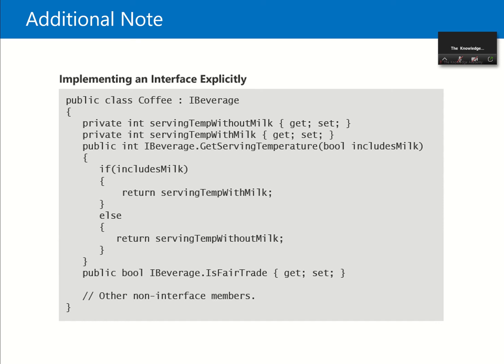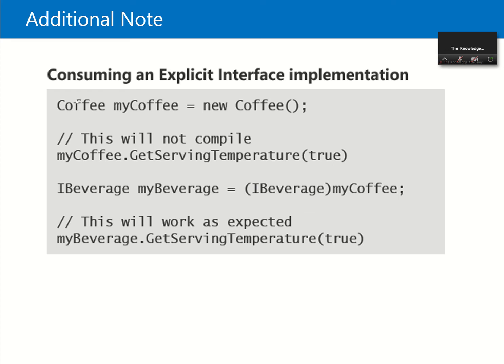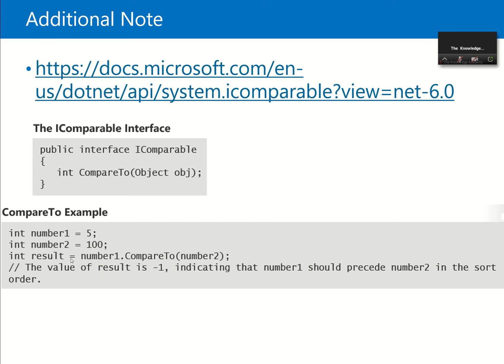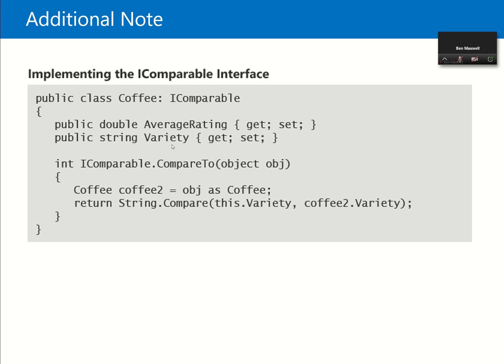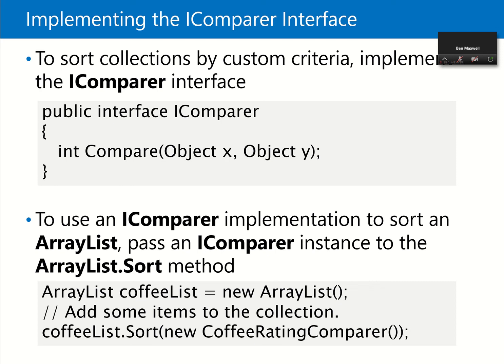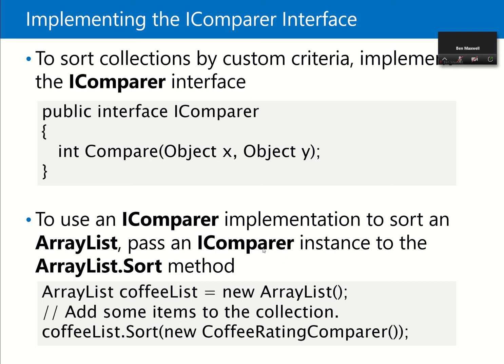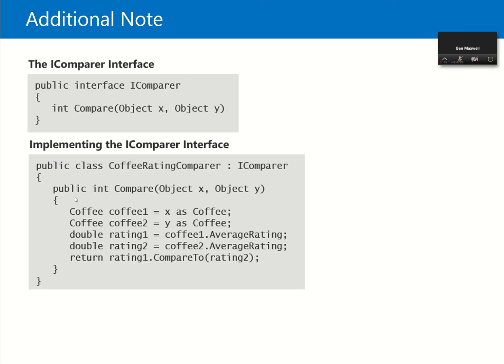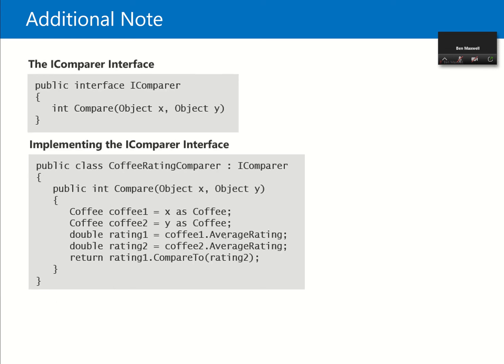C# Module 4 part 3